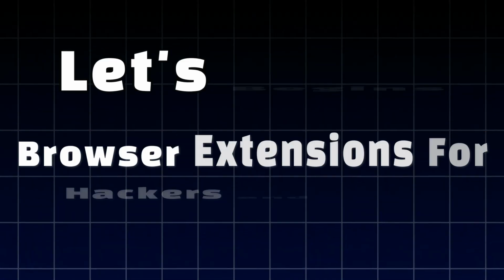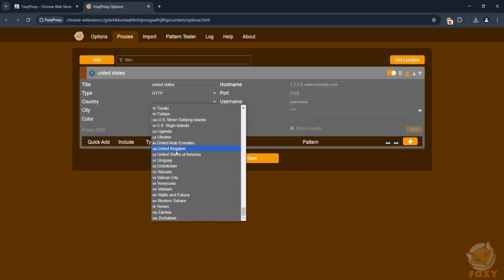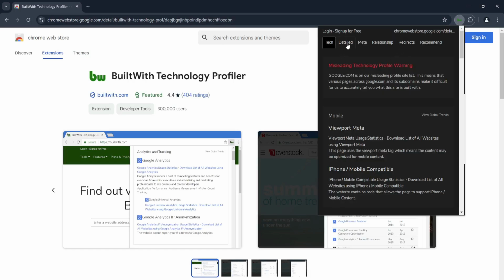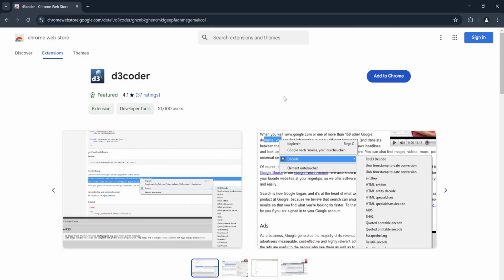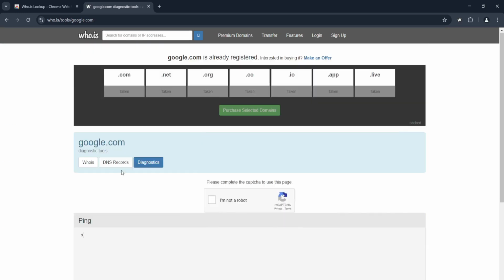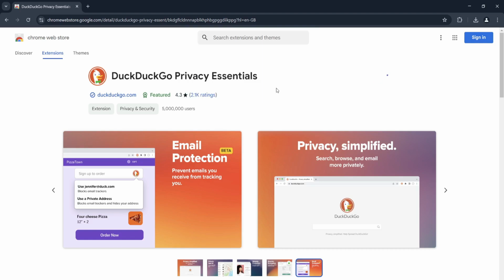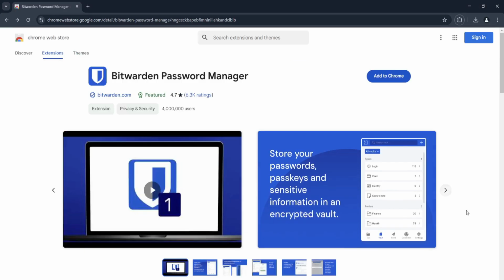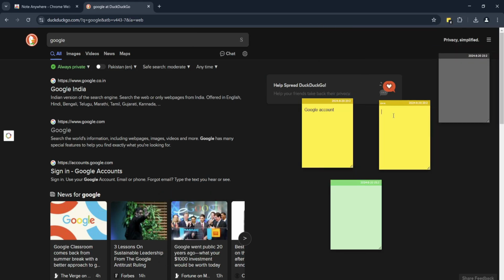40 Browser Extensions used by HACKERS & OSINT Investigations!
Level up your hacking and OSINT skill  with these powerful browser extensions for hackers and OSINT. It will halp you alot and make your work efficient and more attractive. These browser extensions for hackers and OSINT investigators will really useful for experts as well as begineers.